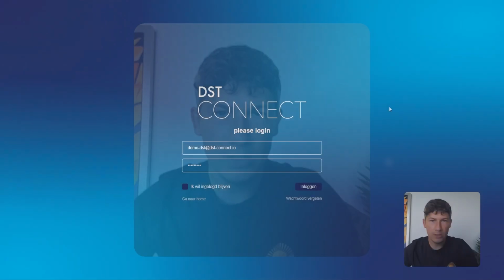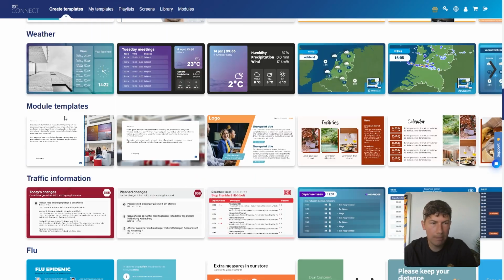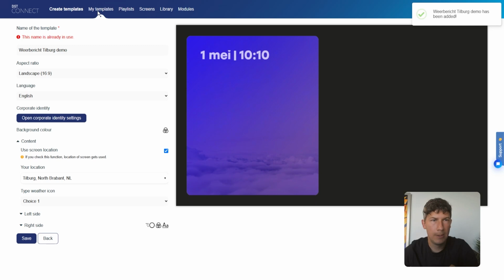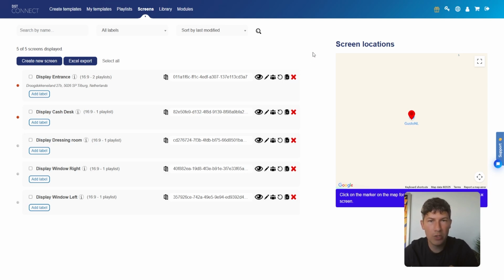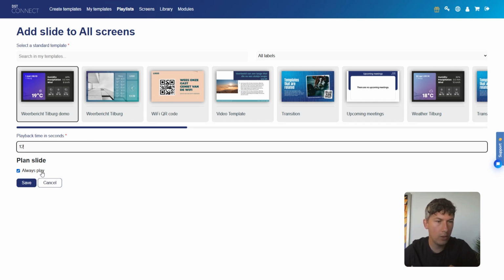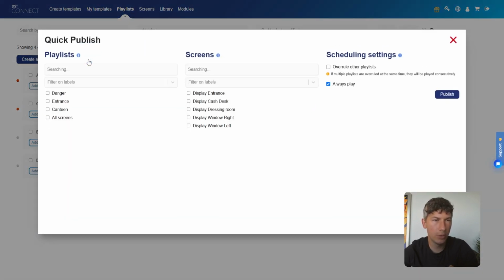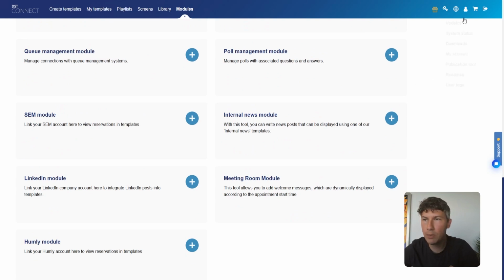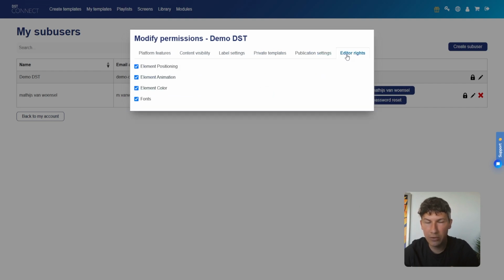How to Use DST Connect | Digital Signage Software Tutorial for Beginners (EN)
Welcome to DST Connect, the most user-friendly digital signage system on the market.
This instructional video walks you step by step through the entire platform. Whether you’re logging in for the first time or already familiar with DST Connect, this guide helps you get the most out of the system immediately.

You’ll learn how to easily create, edit and publish content to one or multiple screens. We show how the CMS is structured and how you can manage your screen communication without any technical knowledge.

What you’ll learn in this video:
 • How to log in to the DST Connect platform
 • Navigation across all levels and pages of the CMS
 • Creating and editing templates
 • Working with playlists and dynamic modules
 • Managing screens, scheduling content and viewing live previews
 • Using the library for reusable content and media
 • Adjusting language settings for multilingual use
 • Managing your account and personal settings
 • Using the publishing tool for quick live updates
 • Discovering our roadmap and upcoming features
 • Links to in-depth videos for specific features

DST Connect is built around the Pick, Polish, Publish principle. Choose a template, edit it in our intuitive editor and publish with just a few clicks. No complicated tools or expensive experts needed.

🔄 Works in your browser, on Android, Windows and Linux
🔗 30+ integrations including Power BI, Instagram, RSS and newsfeeds
🎨 600+ templates, ready to use or fully customisable
📡 Includes Remote Device Management

Also check our other how-to videos for advanced modules, integrations and screen optimisation.